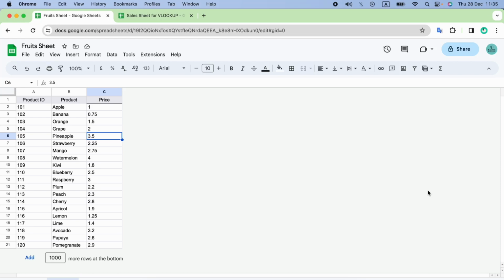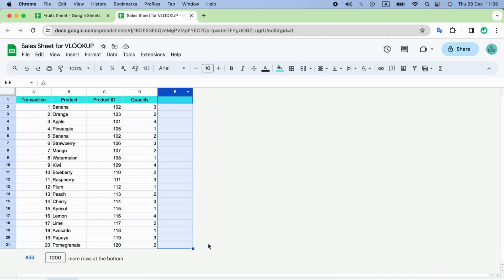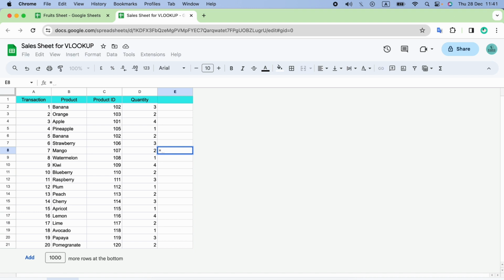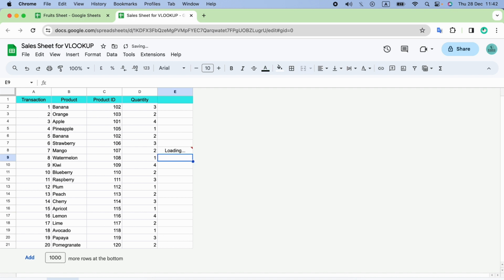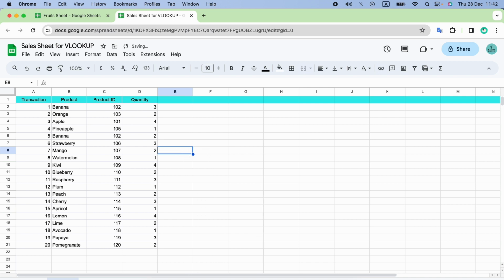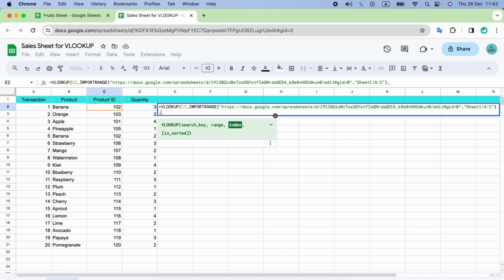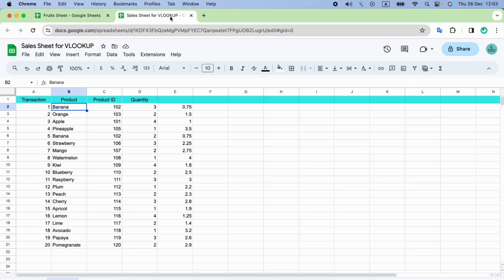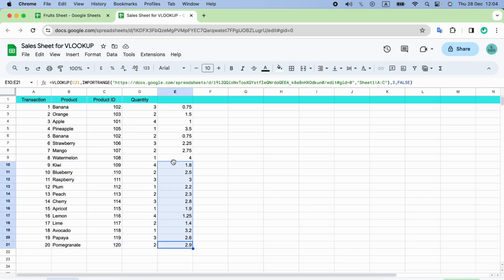VLOOKUP and IMPORTRANGE: Fetching Data Across Google Sheets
Welcome to our latest Google Sheets tutorial where we unravel the magic of combining VLOOKUP with Importrange to seamlessly fetch and integrate data across different sheets! 🚀

Key Takeaways:

🔍 Understanding VLOOKUP : We'll start by breaking down the fundamentals of VLOOKUP, exploring its syntax, and showcasing practical examples to ensure you grasp the concept thoroughly.

🔄  Importrange Demystified : Learn the ins and outs of Importrange and discover how this powerful function allows you to pull data from one sheet to another effortlessly.

🤯  Dynamic Data Retrieval : Witness the real magic as we demonstrate how to use VLOOKUP in conjunction with Importrange to create dynamic, linked data sets. Say goodbye to manual updates and hello to automation!

By the end of this tutorial, you'll be equipped with the knowledge to confidently fetch and link data across your Google Sheets, streamlining your workflow and saving you valuable time.

Dive into the world of VLOOKUP and Importrange!